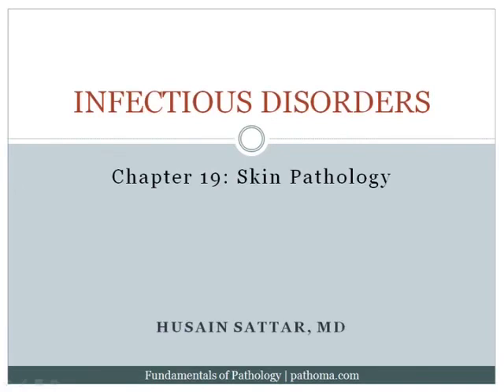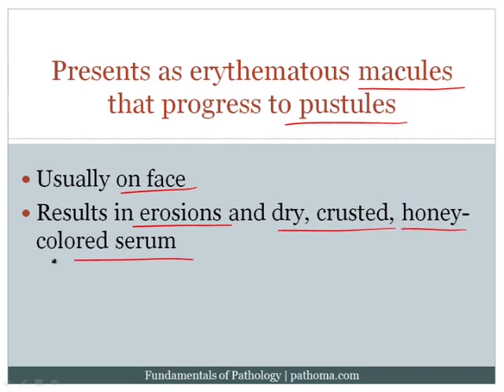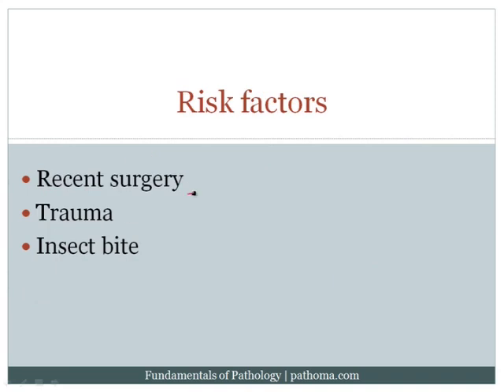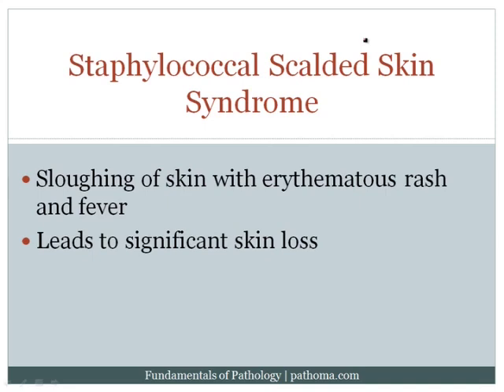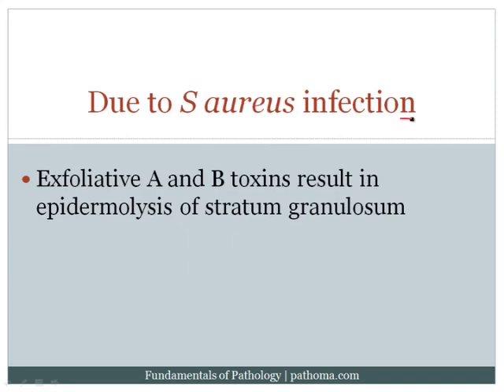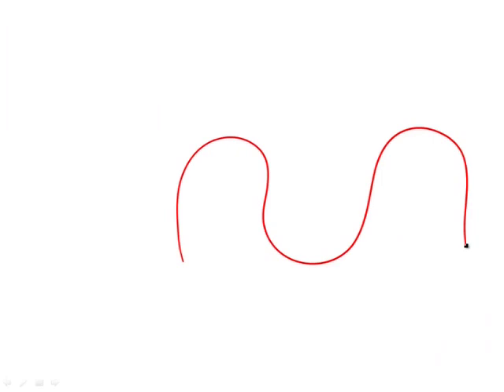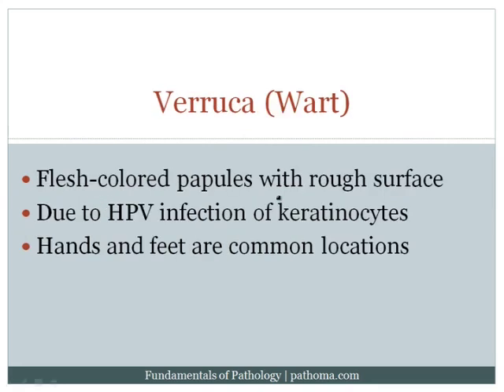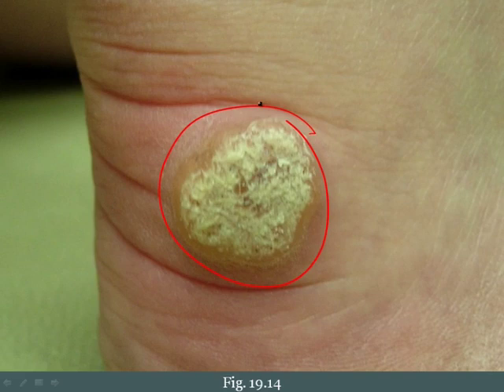#5 chapter 19 infectious disorders